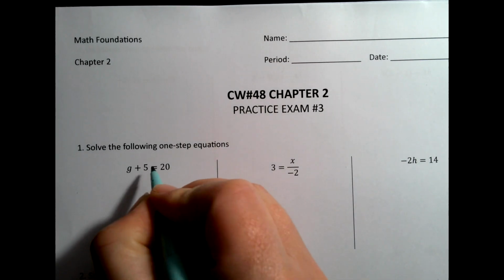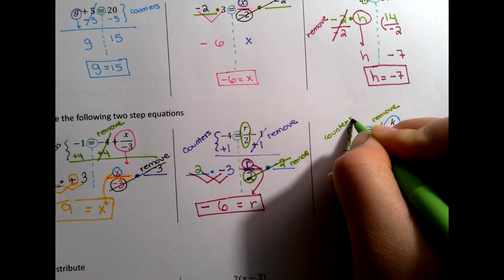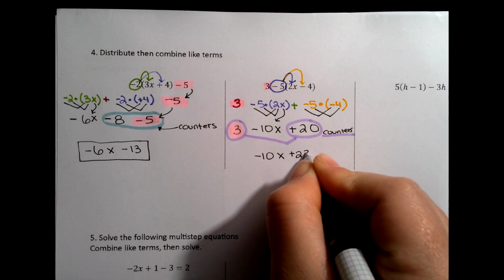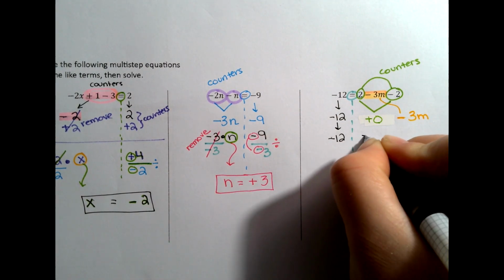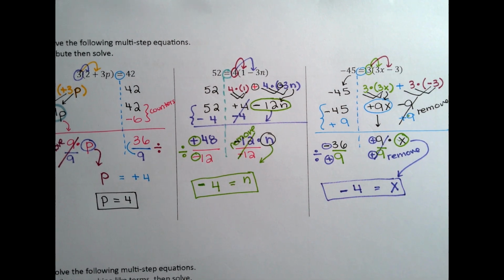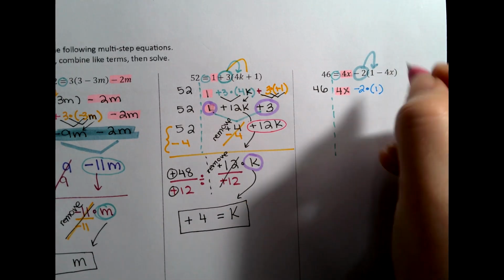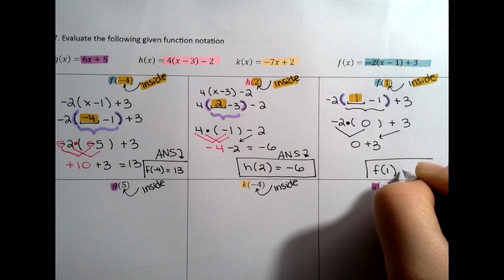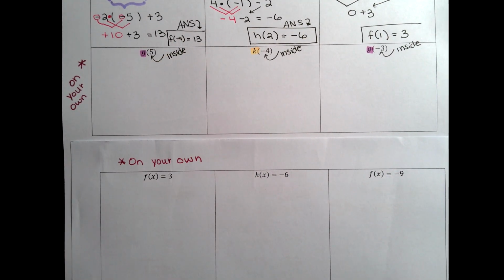Math Foundations Ch2 Practice Exam #3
Hello Beautiful People. This video covers solving equations.